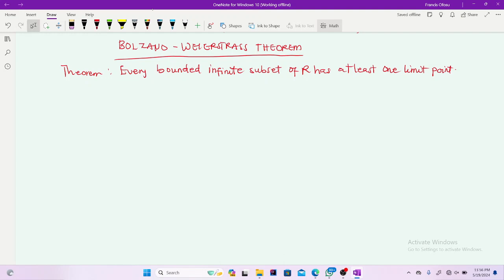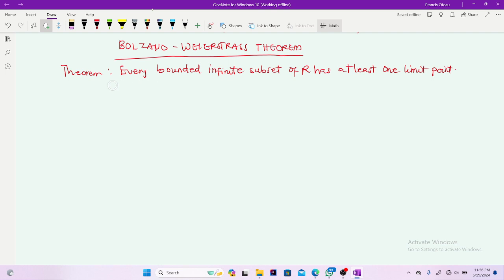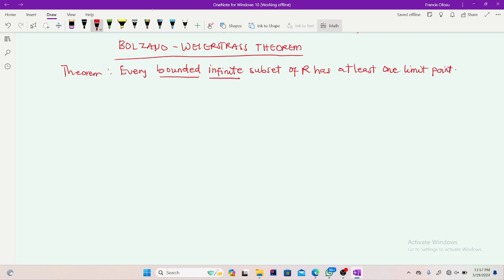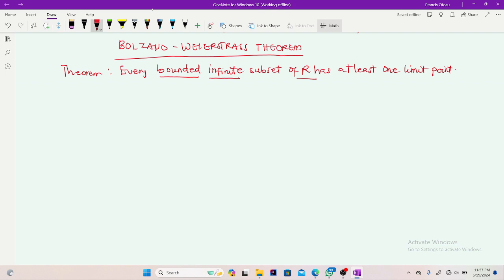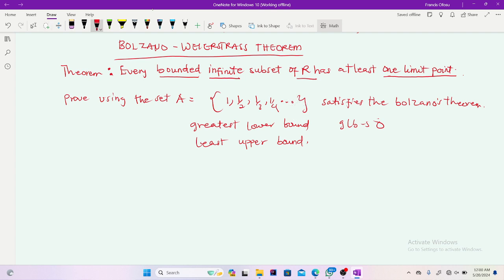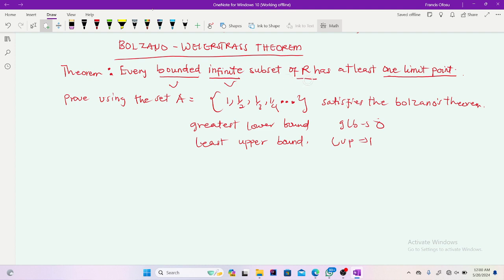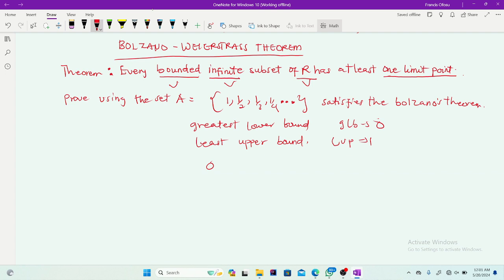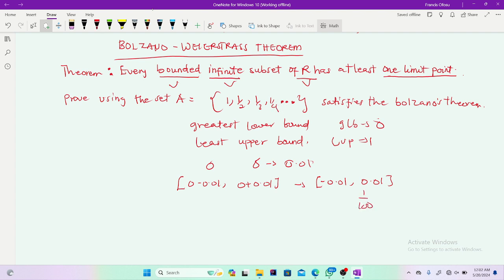Bolzano-Weierstrass Theorem with solved example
In this video, we delve into the Bolzano-Weierstrass Theorem, a fundamental concept in real analysis. We'll start by explaining the theorem, which states that every bounded sequence in \(\mathbb{R}^n\) has a convergent subsequence. After covering the theoretical aspects, we'll solve a detailed example to illustrate how the theorem is applied in practice. Whether you're a student of mathematics or just interested in understanding more about sequences and their properties, this video will provide clear and concise insights.